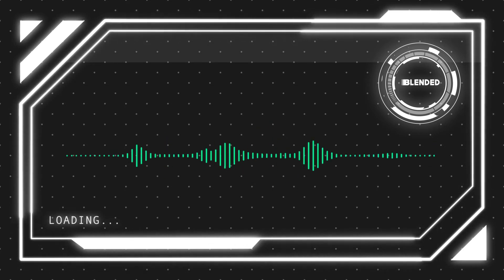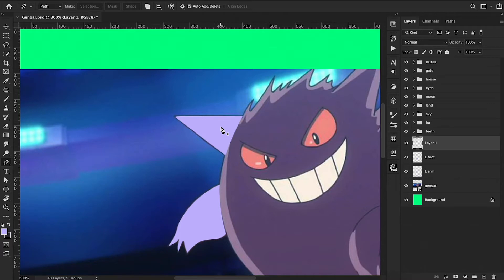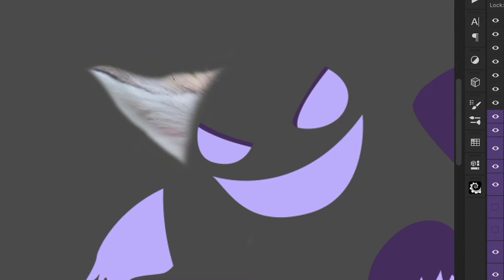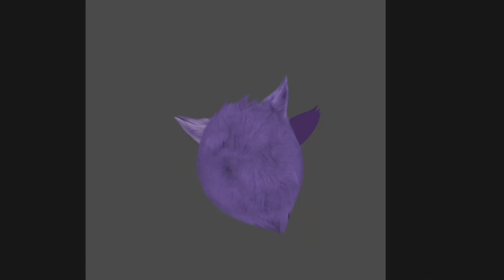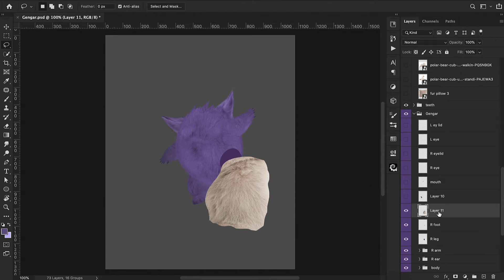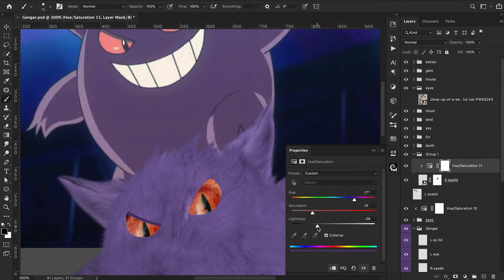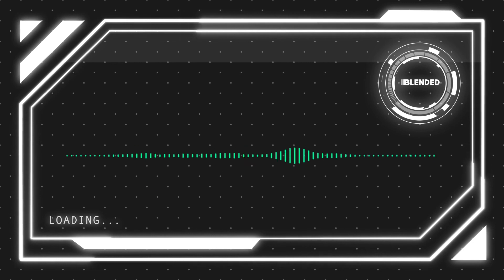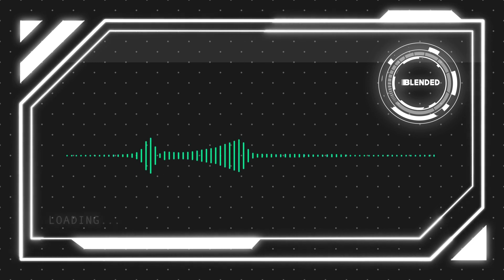Photoshop Tutorial | Pokemon Edition | Episode 2: Gengar Part 1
In this Photoshop tutorial we are going back to the Pokemon world and create my favorite ghost type Pokemon, Gengar.  This tutorial will be broken up into 2 separate sections.  In this first half we will focus on using texture images to bring a 2D character to life and get that set up for a separate Photoshop composite.  The second half will then take our finished Pokemon and add that to a fun background to create a well rounded Photoshop composite.

Video Chapters:
00:00 - Intro
01:26 - Outlining the body
02:31 - Ears
05:14 - Body
07:52 - Limbs
11:48 - Eyes
15:38 - Mouth
18:30 - Adding dimension to the body
22:45 - Eye dimension
23:40 - Teeth details
25:35 - Eye glows
26:30 - Final reveal/outro

Other applications used:
Camtasia 2020